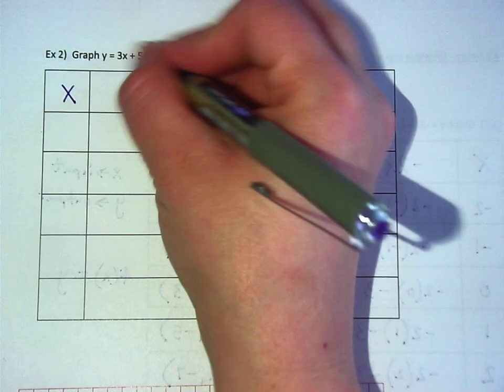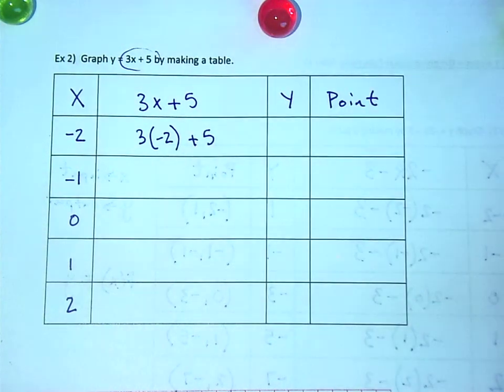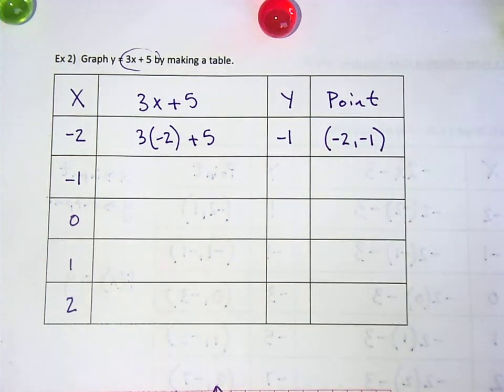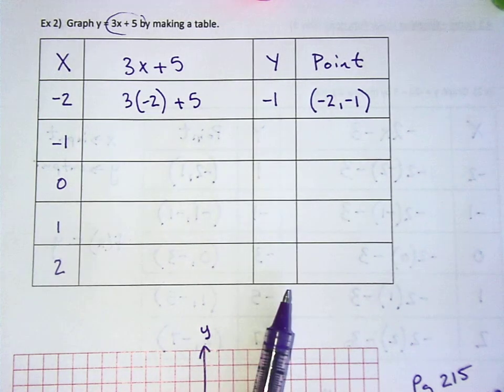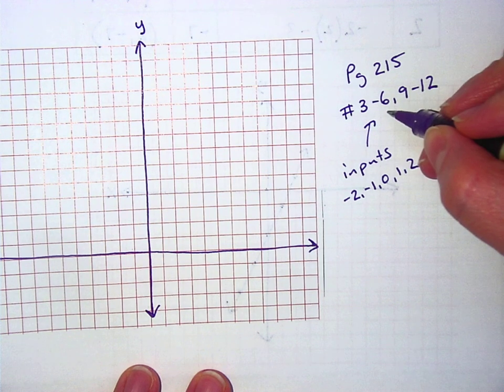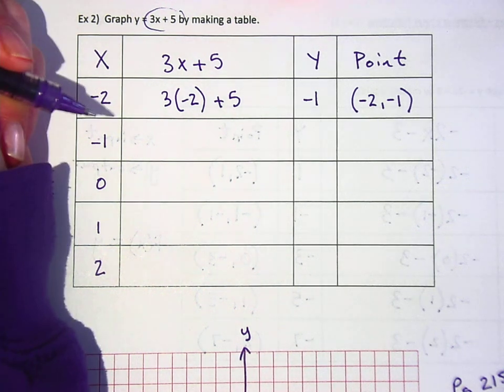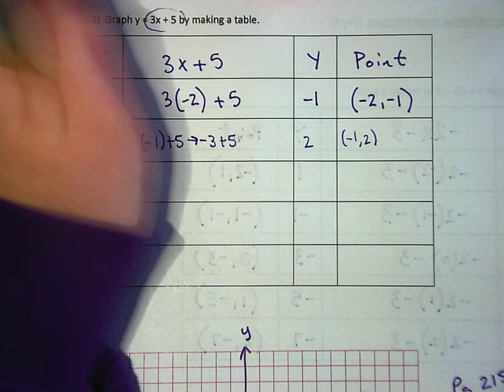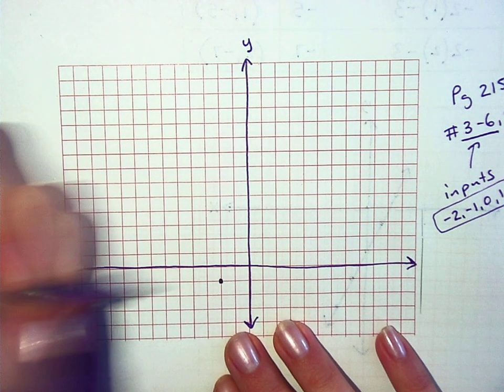1/3 Math 9 (Part 2)